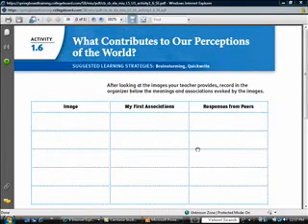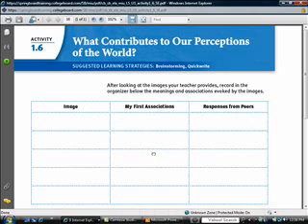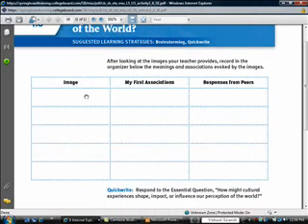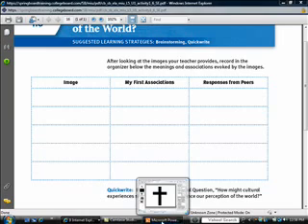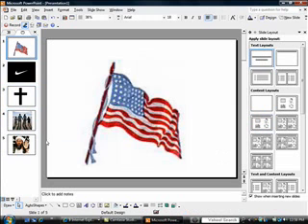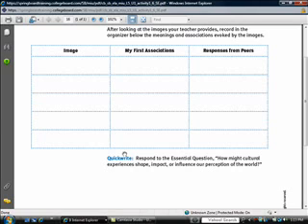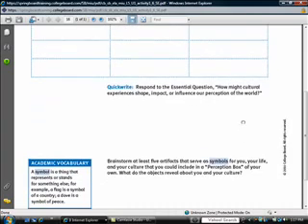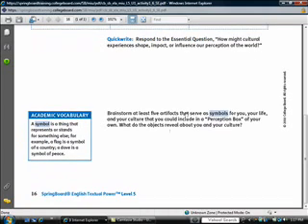L5 1.6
sophomore english springboard lesson 1.6